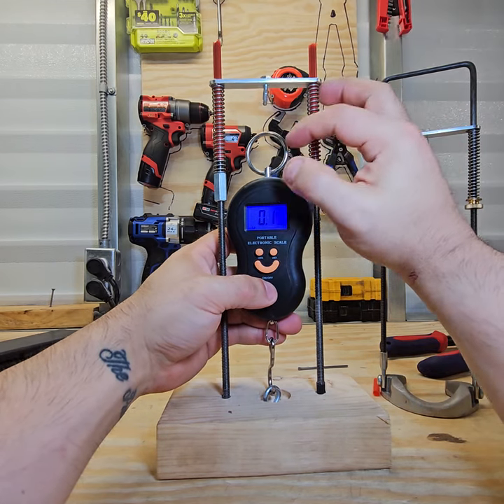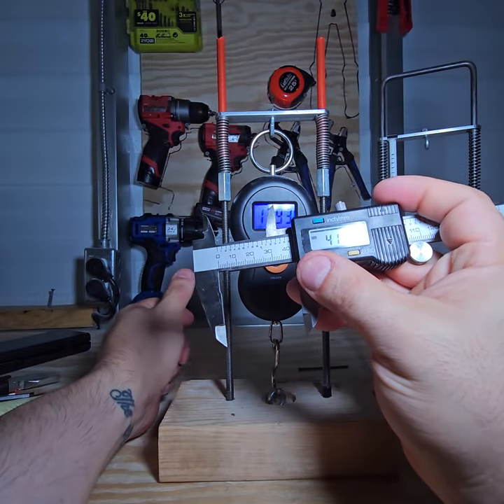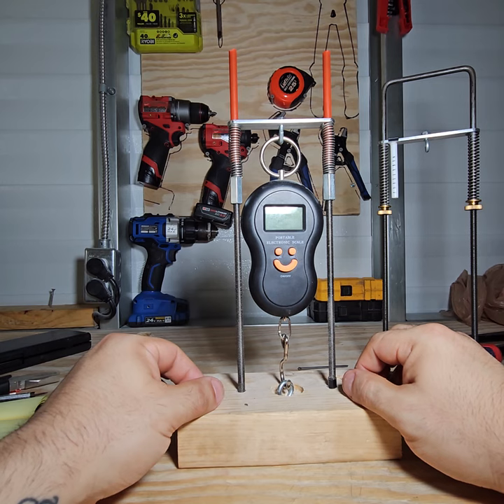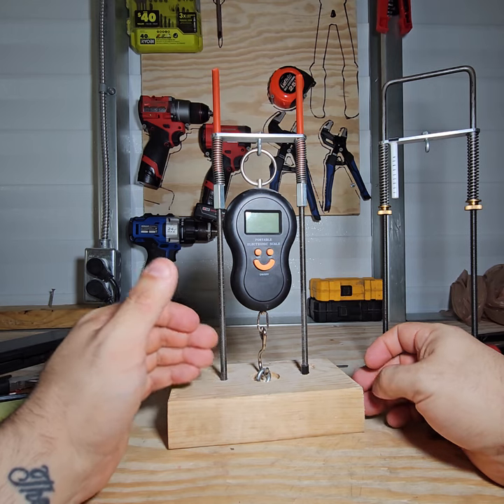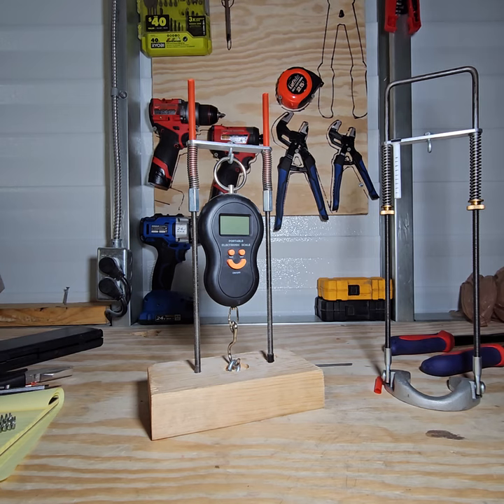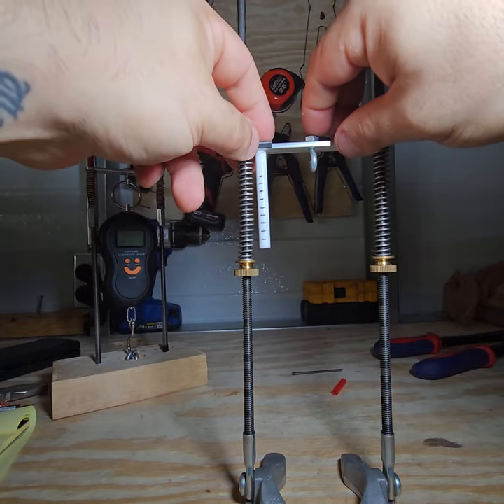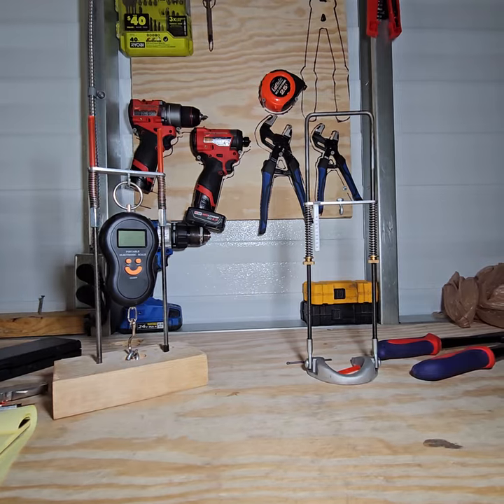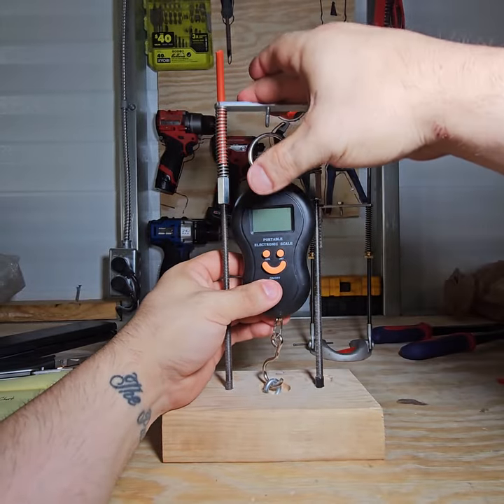New APEX tension chart. On board tension measurement tool! And finally, solving delays!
Today I'm going to show you the prototype for the onboard tension measuring system that will be available for the APEX!

And catching up on orders!